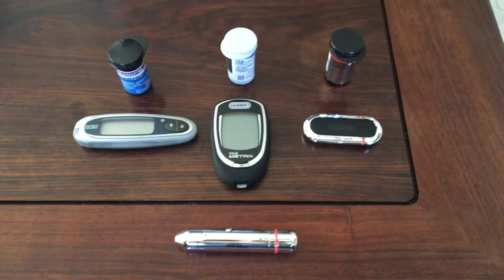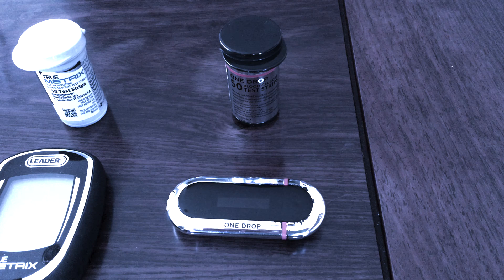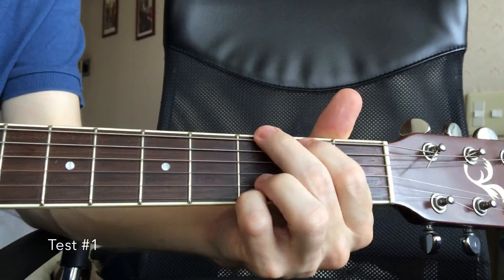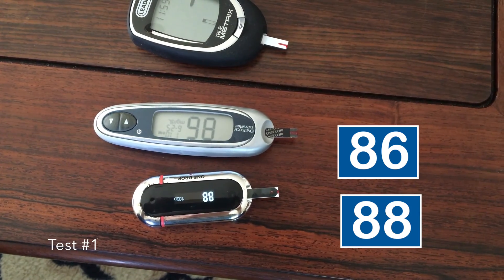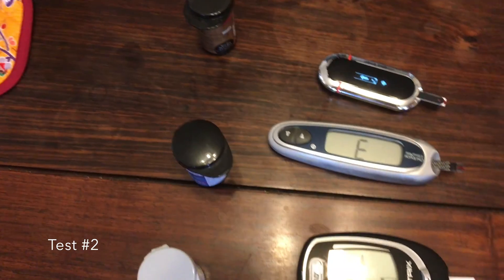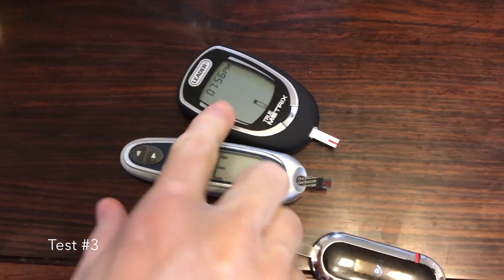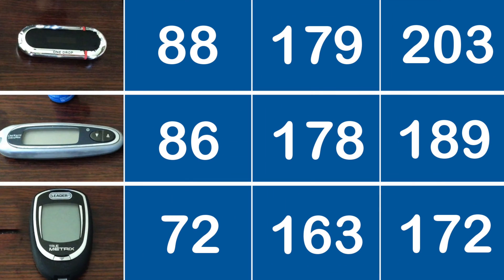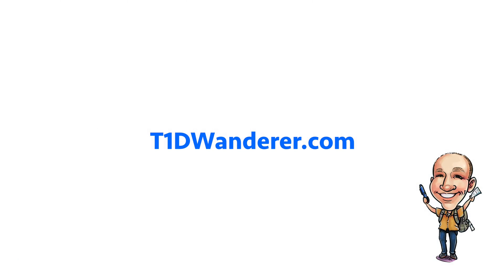I tested 3 BG meters with the same drop of blood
Three BG meters, one drop of blood. This comparison test was done three times on three different days to see how accurate each blood sugar meter is. The meters are:
1. One Touch Ultramini
2. True Metrix
3. One Drop

0:00 Glucose meter comparison intro
0:52 Glucose meter test #1
1:18 Glucose meter test #2
1:40 Glucose meter test #3
2:09 Final test results

In my actual life I use the One Drop (it connects with my phone, for one thing). Before that I used the One Touch Ultramini for years. The True Metrix is one that I bought on a recent trip to Florida when I briefly ran out of my regular strips; the meter plus 50 strips was $10 all together (!).

The BG monitor test as seen in this video shows that there is some consistency as well as inconsistency. Watch the video to see what I mean.

The main takeaway from this experiment is that BG readings from consumer-grade blood sugar meters aren't exactly perfect and accurate (nor are they advertised as being such). Each meter has its margin of error; at least these were all in the same general ballpark.

So don't fear the meter; yours is most likely accurate enough. It's not an exact science, checking BG and then taking insulin and eating. All you can do is do your best and keep an eye on things.